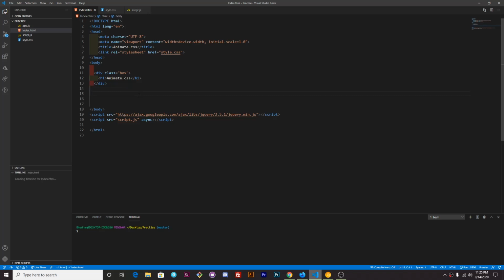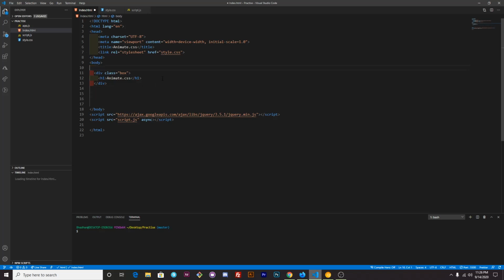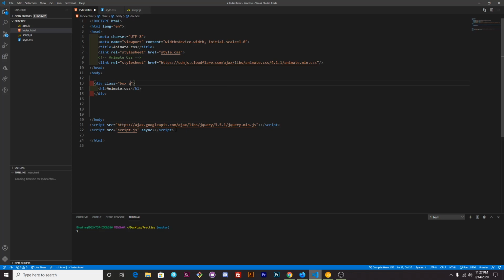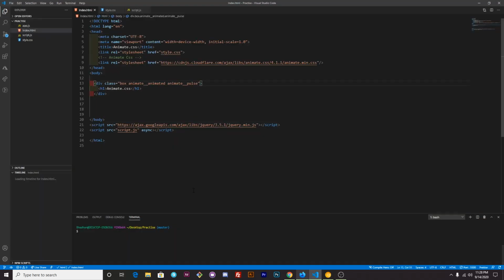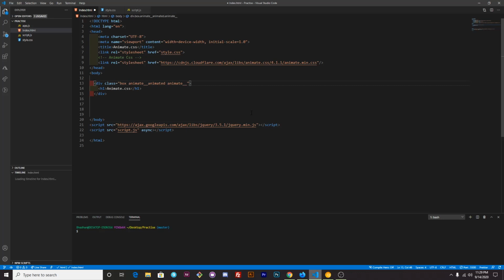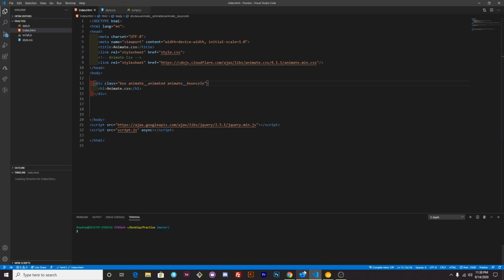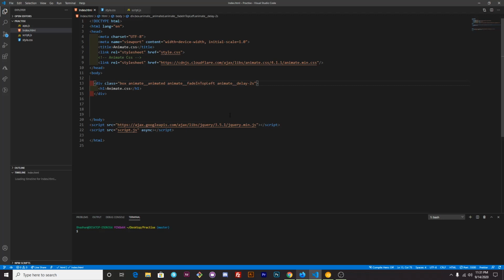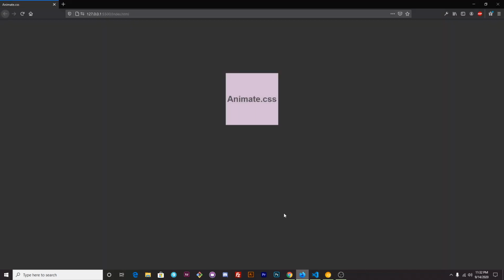How to use Animate.CSS || CSS Library Crash Course Under 10 Minutes!